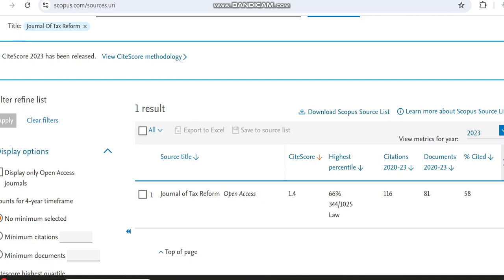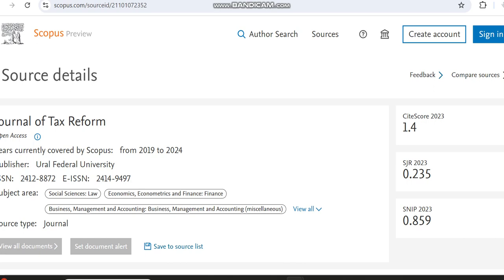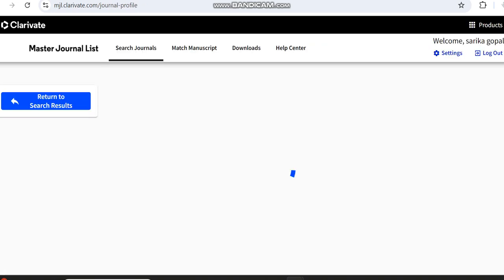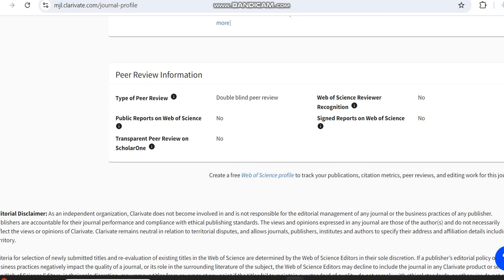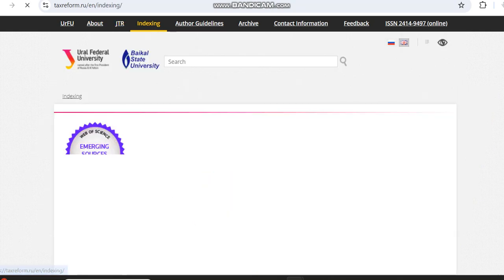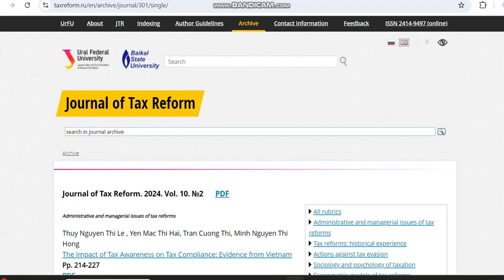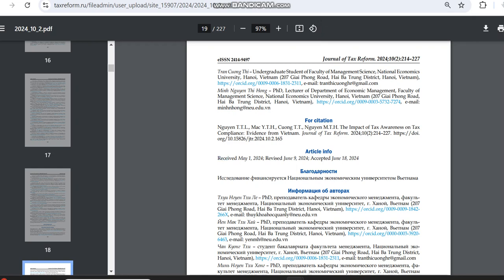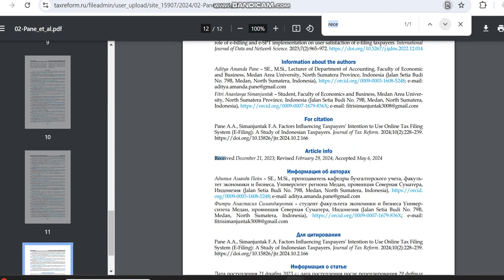Fast Publication unpaid journals scopus / esci journal 2024